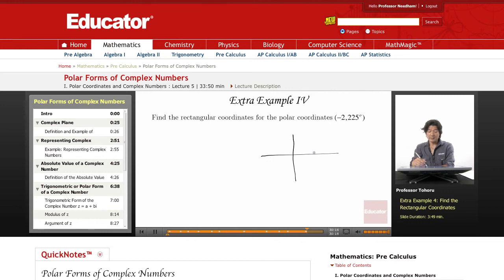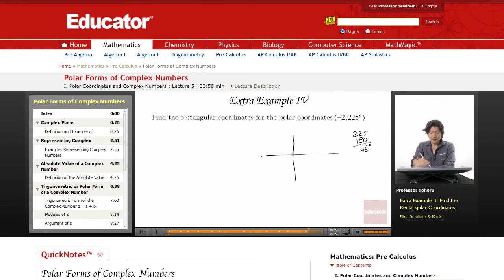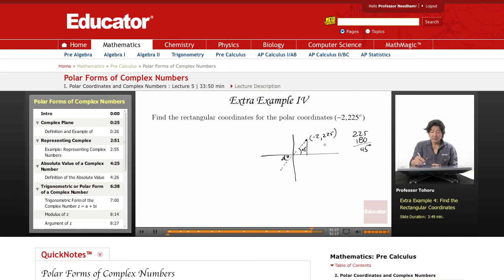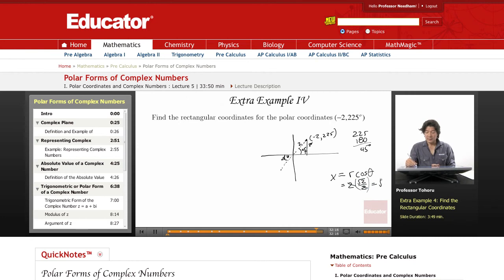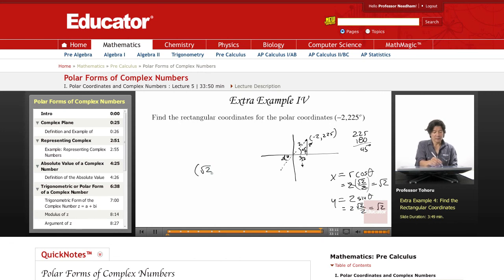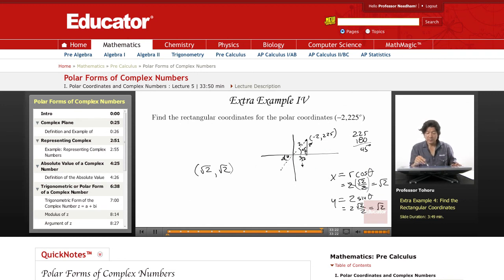Pre-Calculus: Polar Forms of Complex Numbers